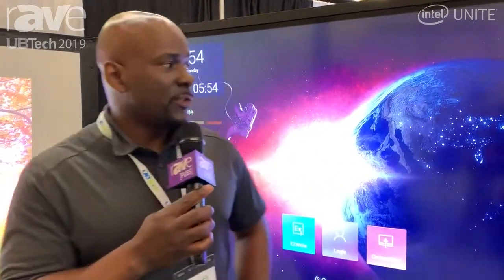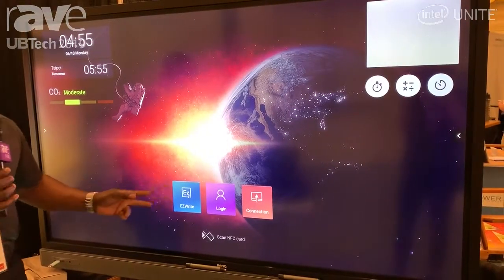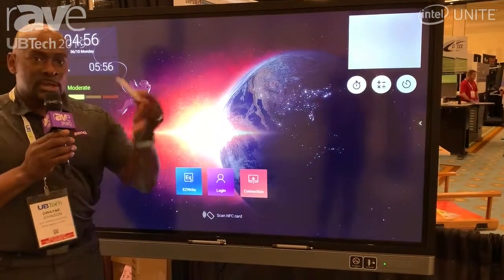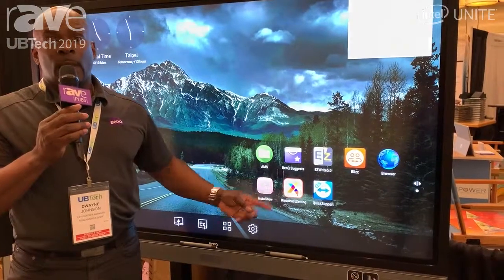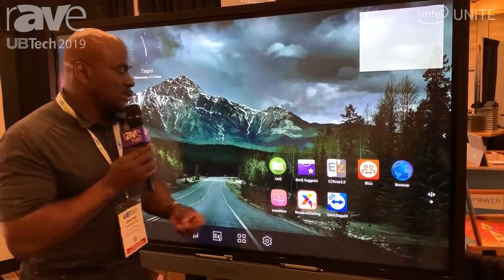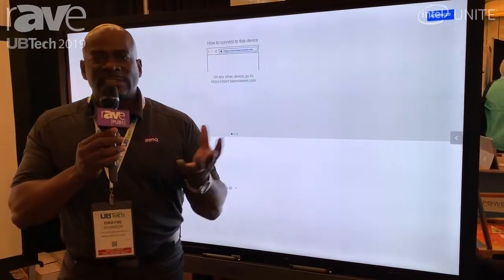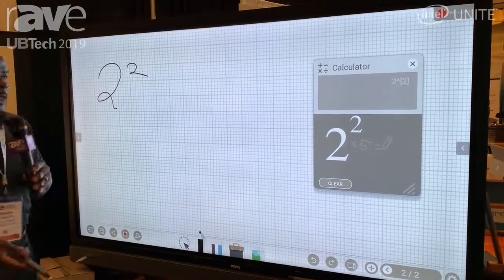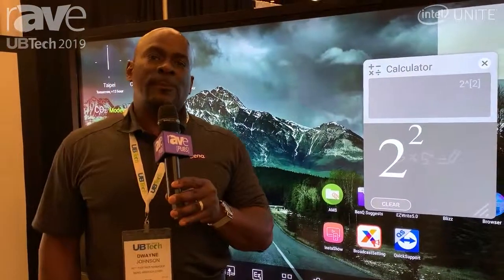UB Tech 2019: BenQ Demos RP7501K Germ-Free Interactive Flat Panel